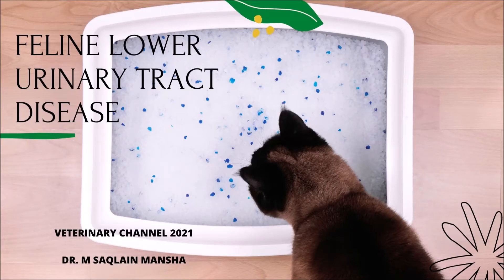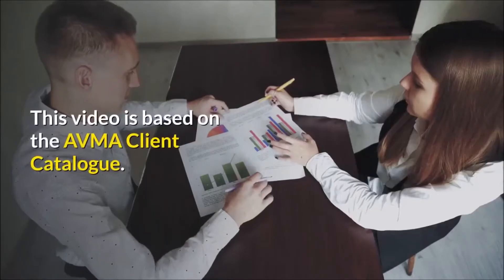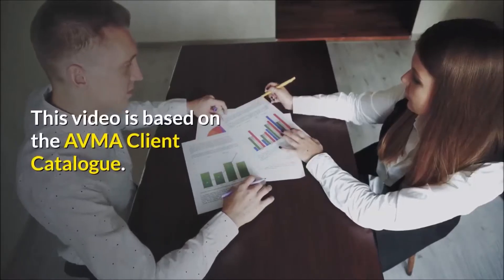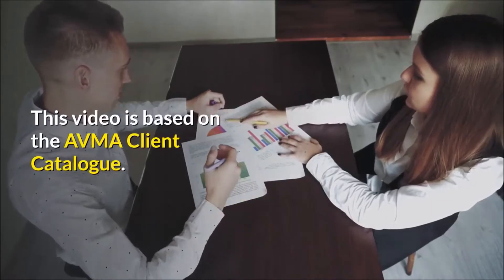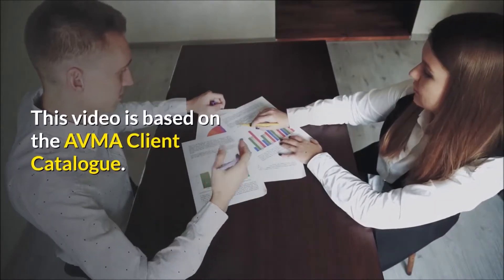The Causes. Diagnosis, Treatment. and Prevention of Feline Lower Urinary Tract Disease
In this presentation we are going to discuss a very common cat disease known as Feline Lower Urinary Tract disease. When your cat stops using the litter box one of the possible culprits is urinary tract disease. The 3 most important factors in the development of feline lower urinary tract disease are: a  multiple cat household, feline emotional stress and feline environmental stress.

A urinary tract infection can result in a cat with urethral obstruction, a cat with urethral plugs, and a cat with urethral stones. Heart failure can be due to urethral obstruction in cats. There are drugs to restore bladder function in cats. Perineal urethrostomy in cats is a surgical procedure available for the treatment of frequent episodes of lower urinary tract disease. Feline Idiopathic cystitis is synonymous with Feline Interstitial Cystitis.

This presentation has been a collaboration between the Veterinary Channel and the Vet Video Library.